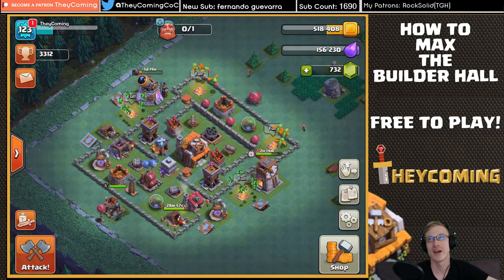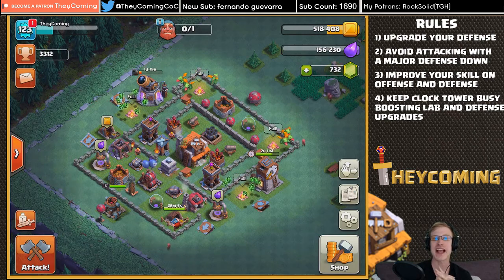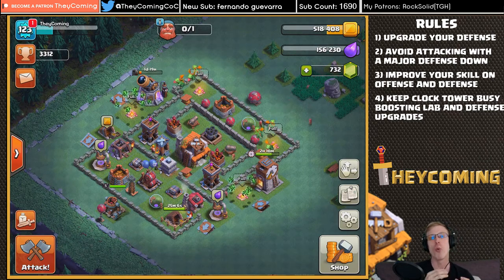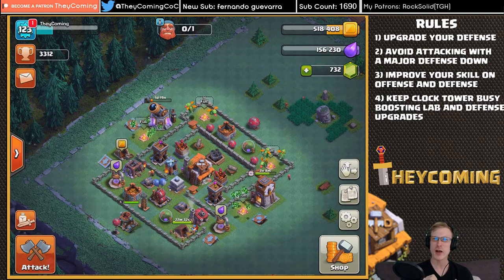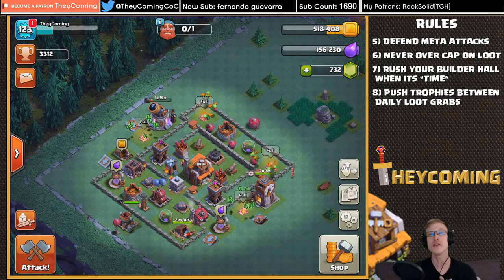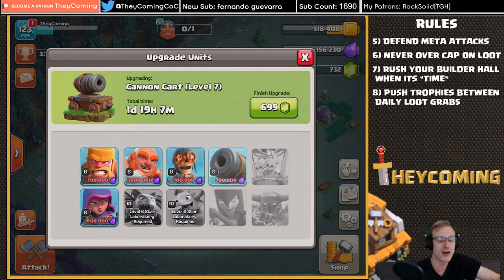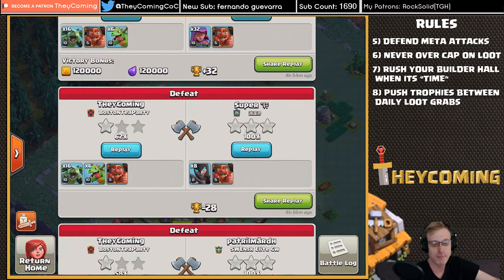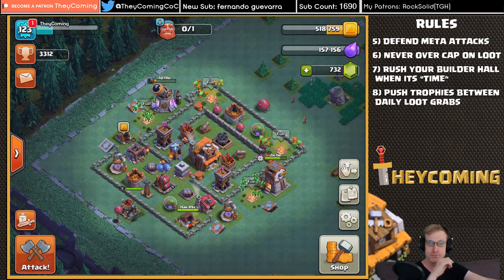How to MAX your Builder Hall - Tips and Tricks - Clash of Clans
I've been spending a lot of time thinking and playing on the builder village.  These are some of my first big thoughts about how to max your builder hall which can be quite different from the main village approach.  In summary, you need attacking and defending skill to climb.  Also, if you encounter a trophy ceiling, you SHOULD rush your builder hall as there is currently no penalty for rushing.  Hope you enjoy the guide.  Take care.

Be sure to follow me Twitter for instant channel updates!